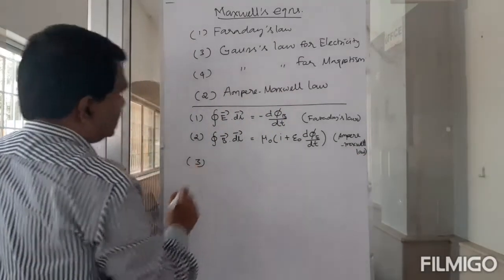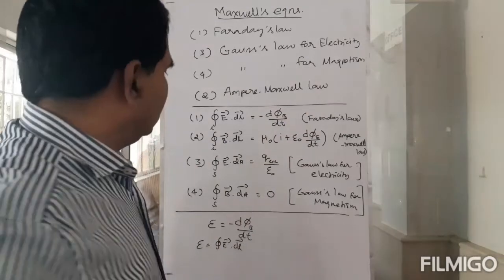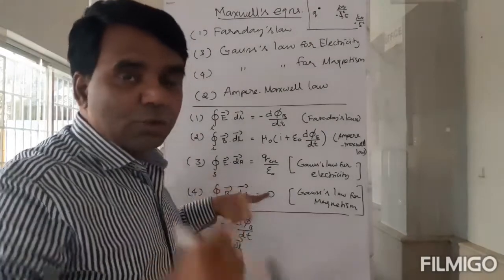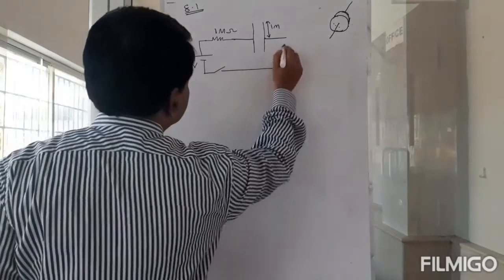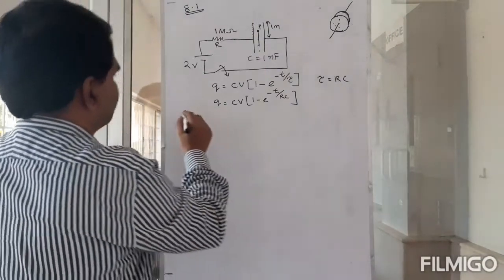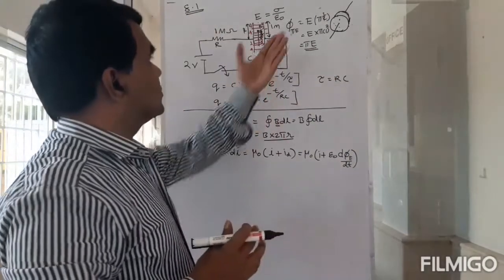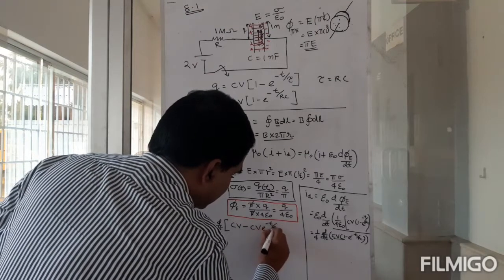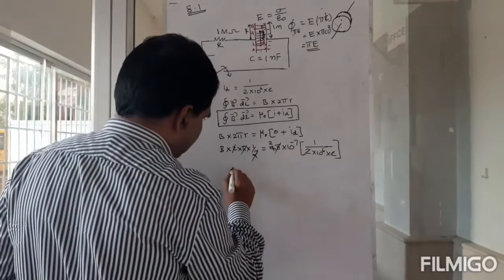Lesson 8: Electro Magnetic Waves (2)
Maxwell's Equations and Exercise: 8.1